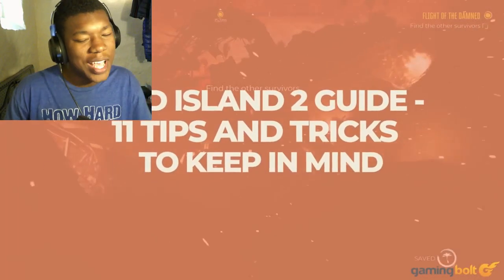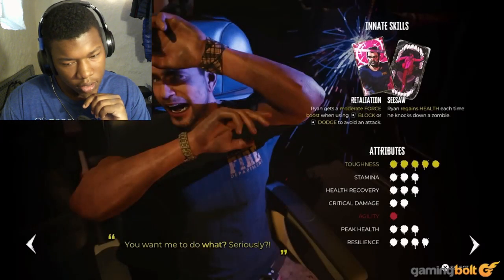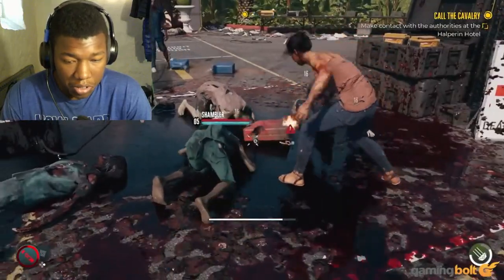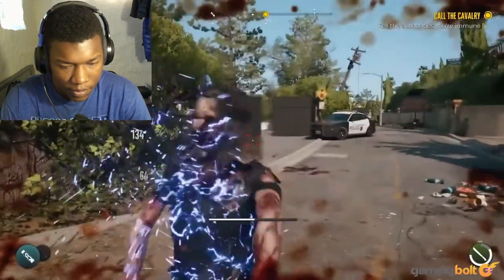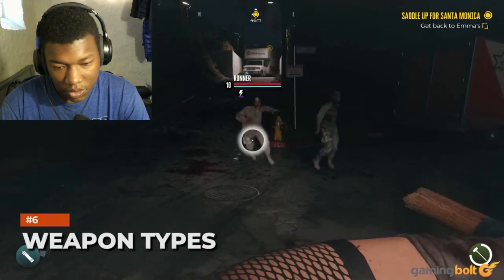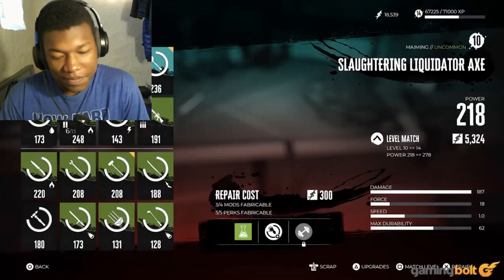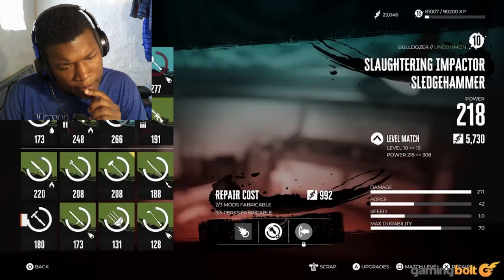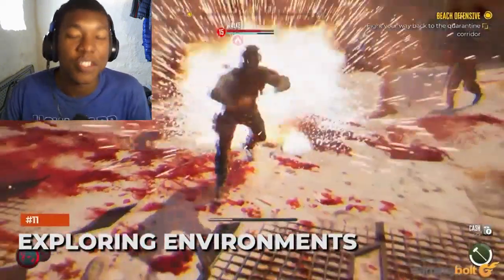11 Things Dead Island 2 DOESN'T TELL YOU REACTION